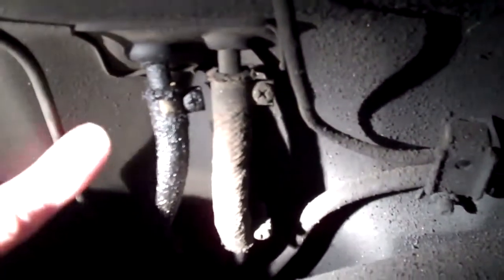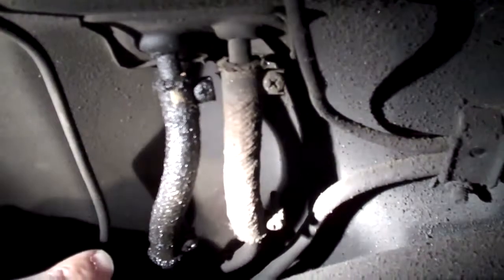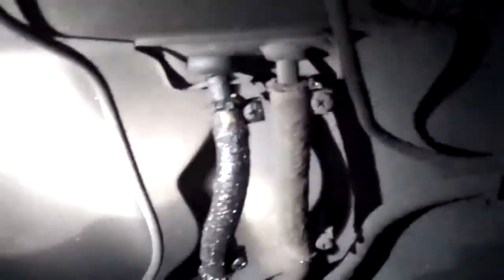1980 Mercedes 300SD Rear Fuel Leak